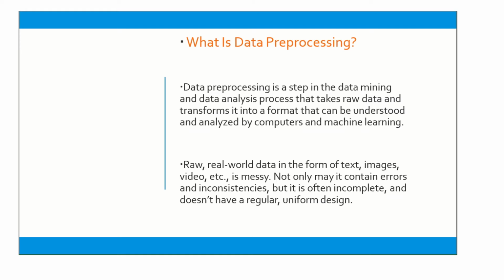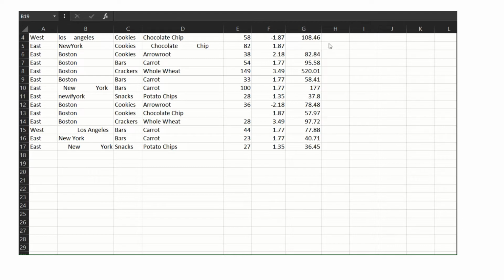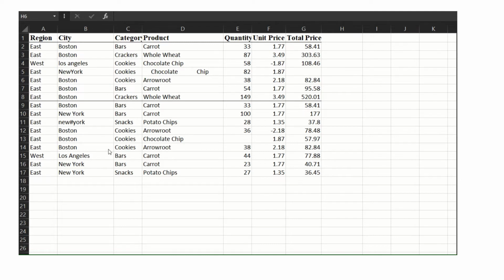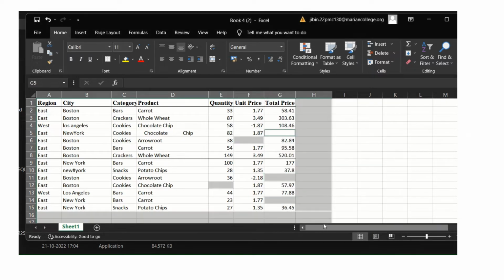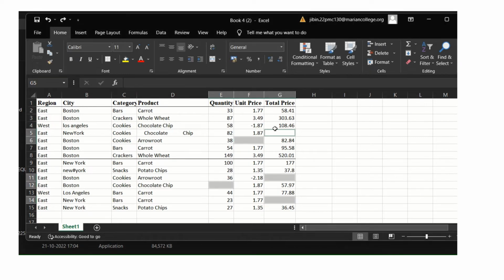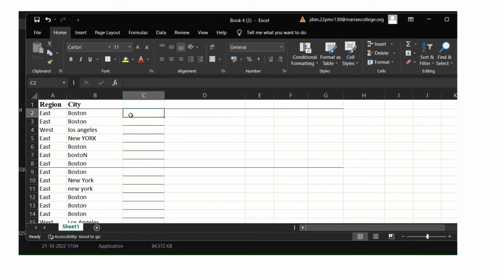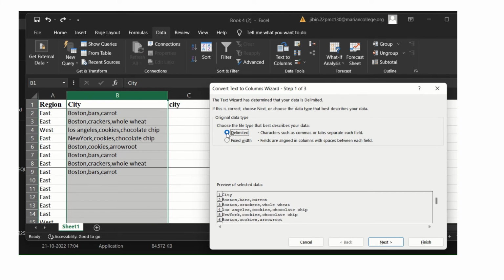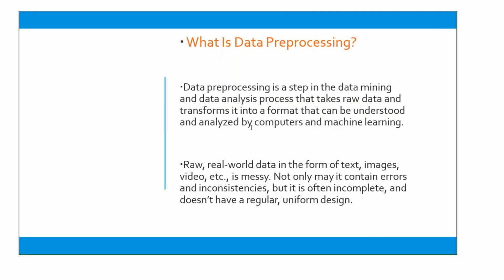Excel data preprocessing methods